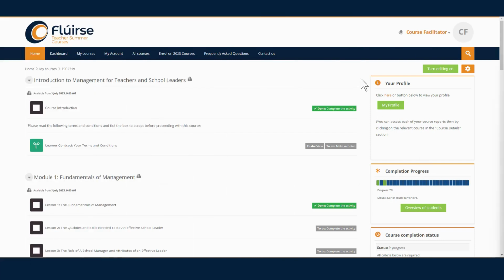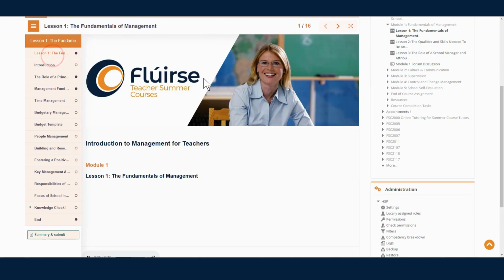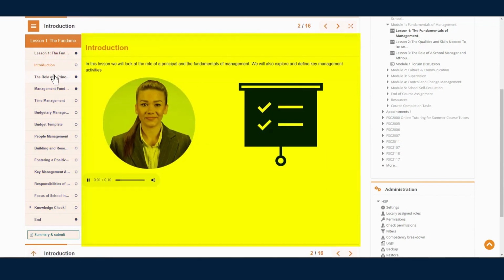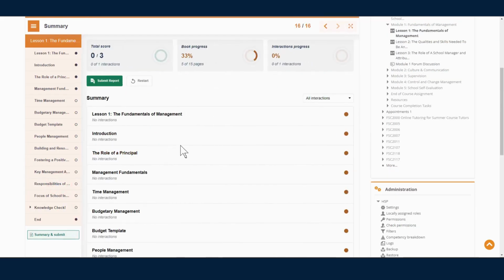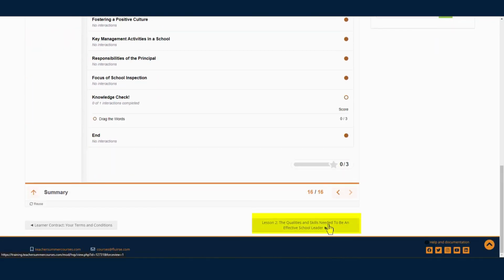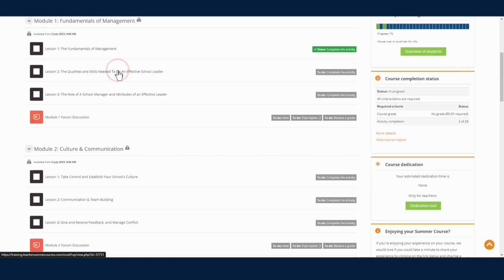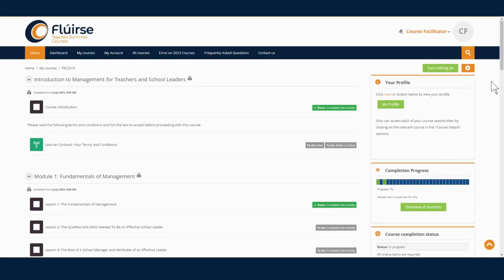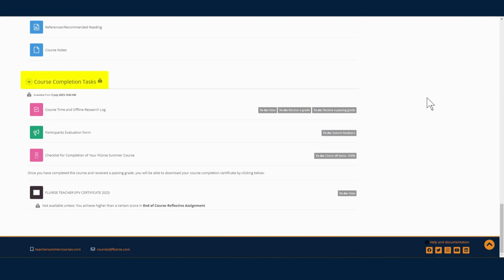Flúirse Teacher Summer Courses - Navigation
Tutorial Video for Flúirse Teacher Summer Courses on Course Structure and LMS Navigation